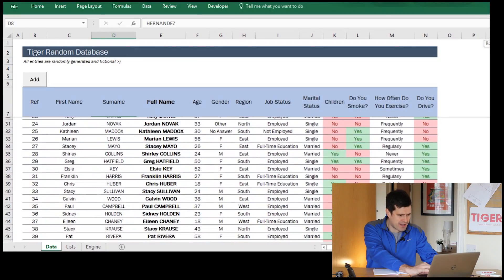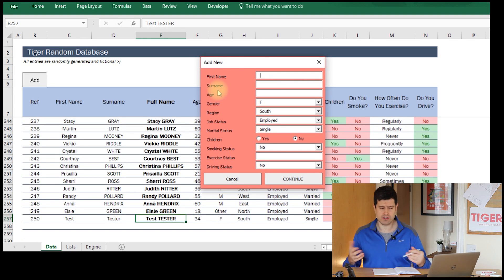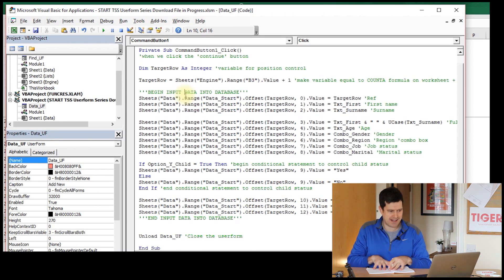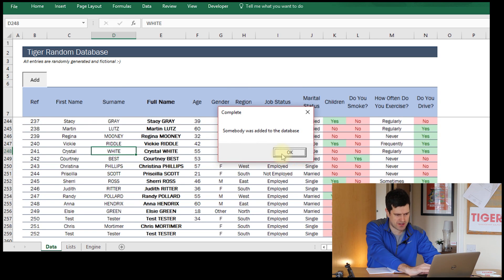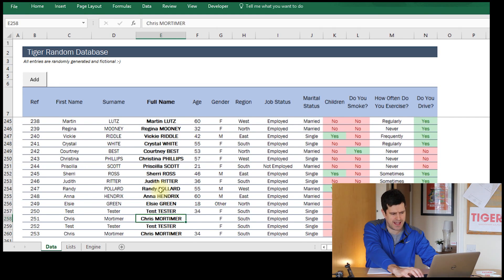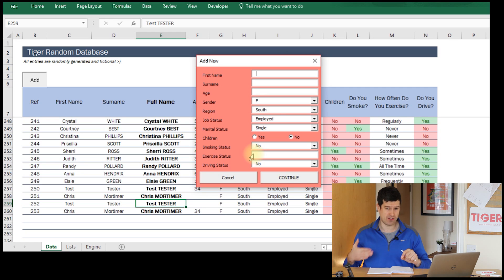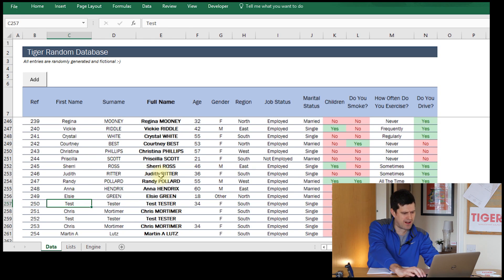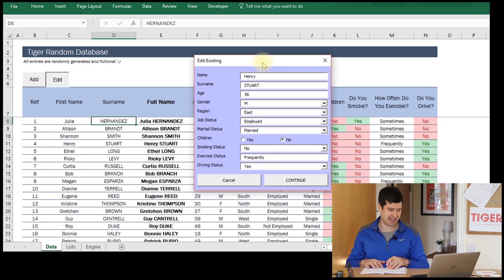Excel Userforms for Beginners (7/10) – Use Excel VBA to Create A Userform and Manage a Database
Excel Userforms for Beginners – Use Excel VBA to Create A Userform and Manage a Database

Note: Chris did do some ‘tidying up’ of the code after shooting, to improve the quality of the completed file.  This involved improving the in-code annotations and the structure of the code.  No new coding ideas were introduced, however, and the mechanisms all work in the same way.  Don’t feel that you should copy every detail of Chris’ approach, however; you now have the tools to design and implement your own powerful Excel userform-based applications.  Good luck!

For regular spreadsheet hints and tips and more on the ExcelRevolution